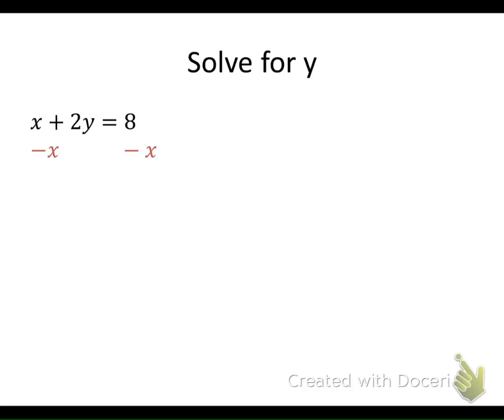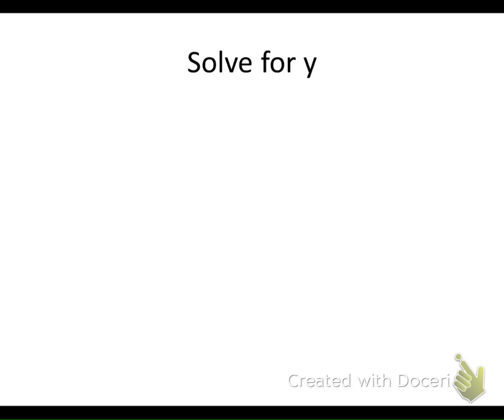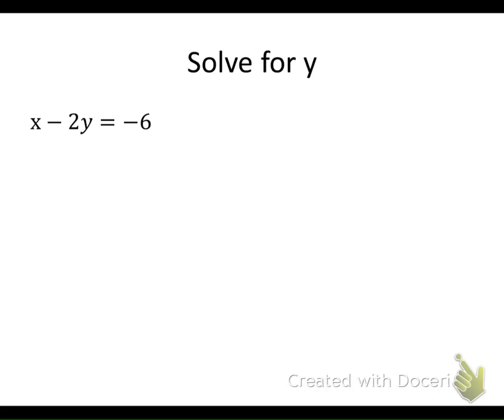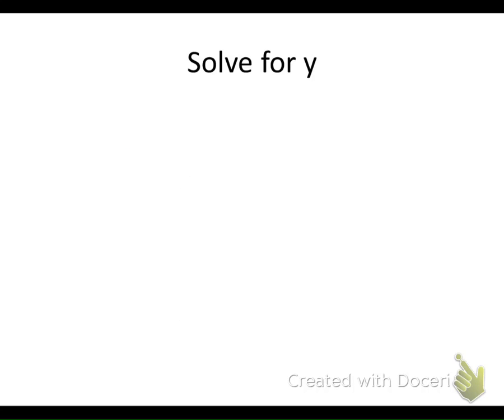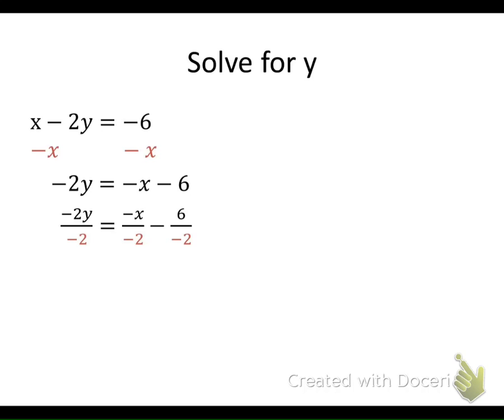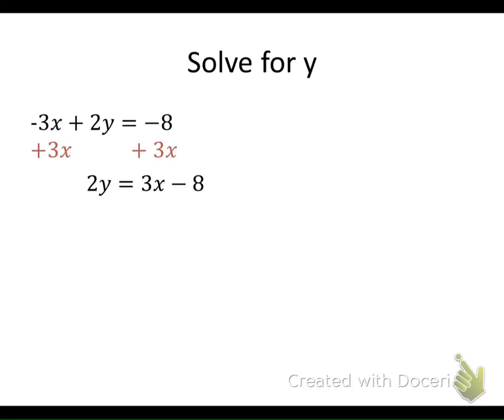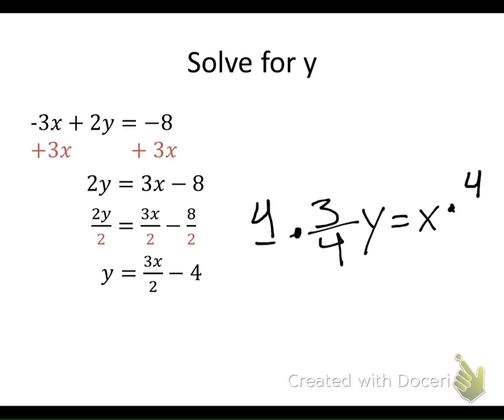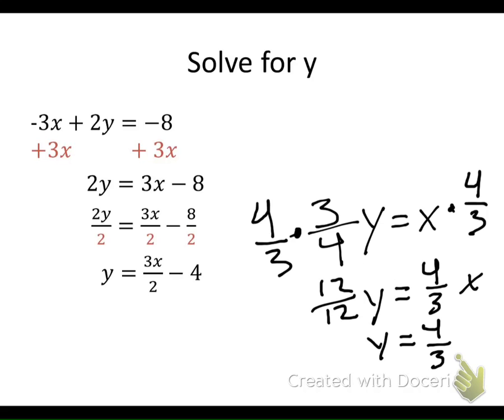Solve for y big suggestion